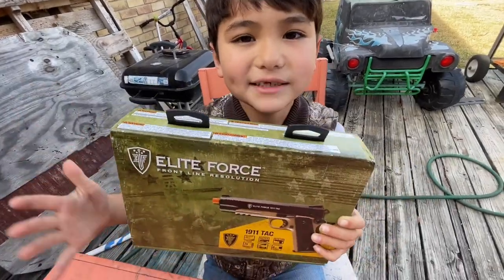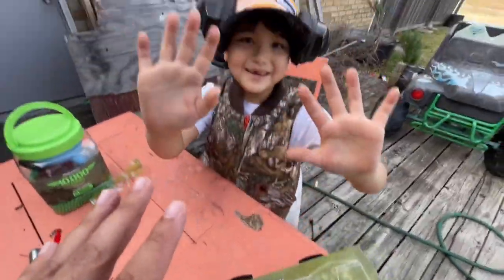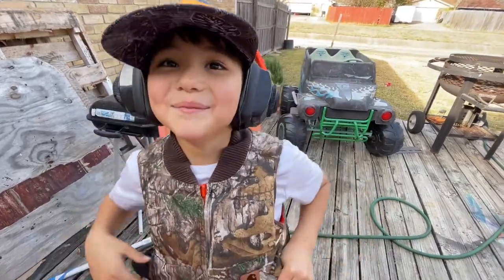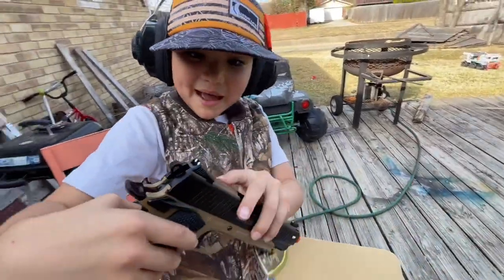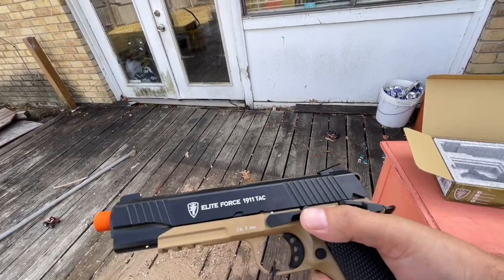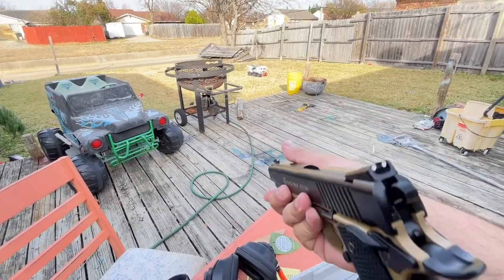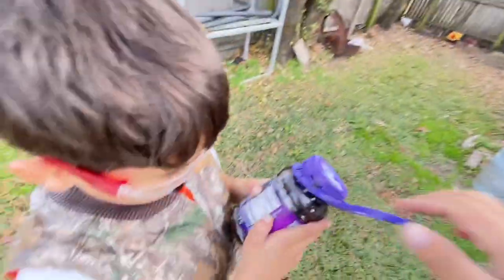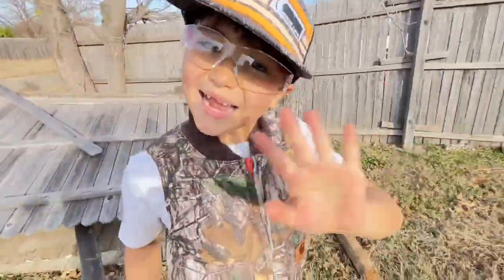Elite Force 1911 Blowback Airsoft unboxing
Today we are unboxing the Elite Force 1911 Blowback airsoft pistol. this was a $125 blowback and we have been told that this elite force is the best pistol for the money. this 1911 bb gun pistol even comes with a threaded barrel. lets just see how good this gun can be.